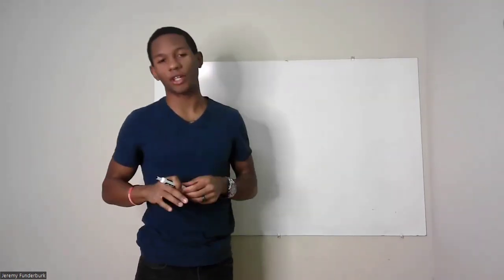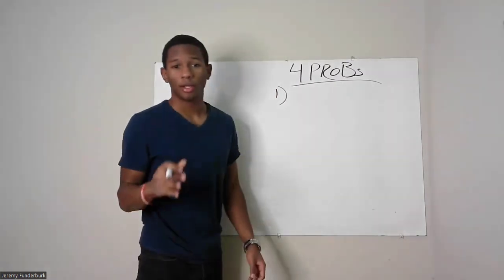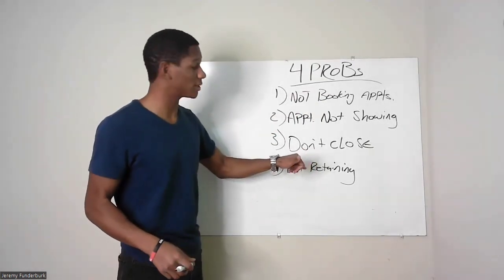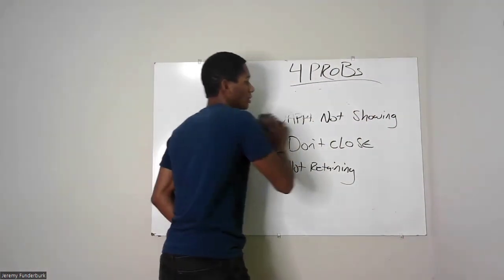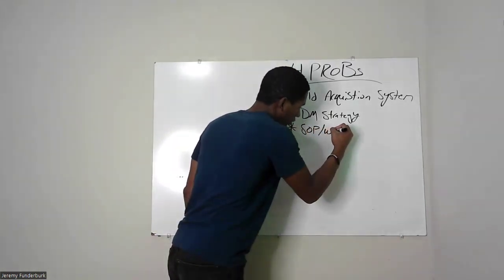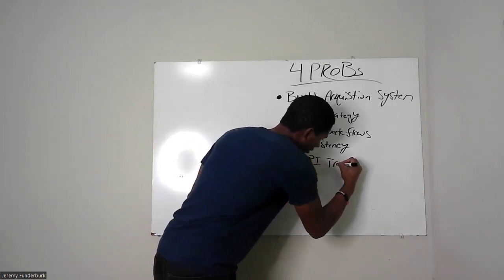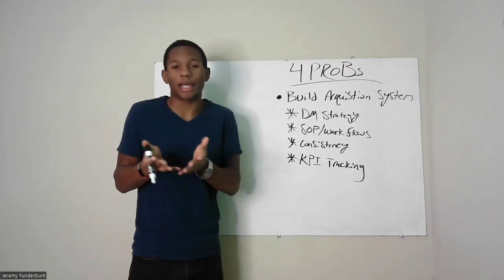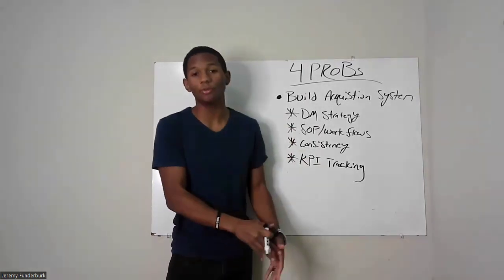The ONLY 4 Problems in SMMA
Solve these problems to succeed in SMMA.